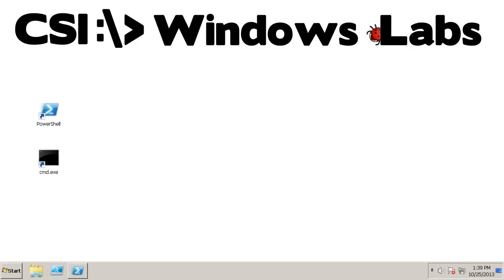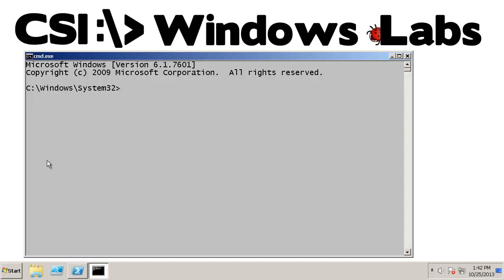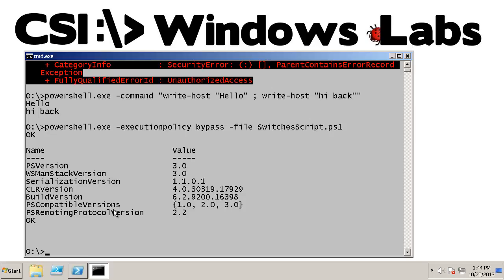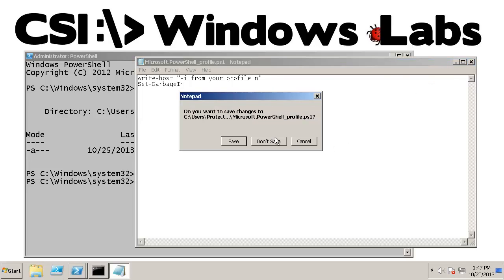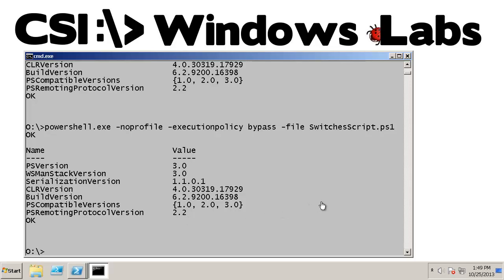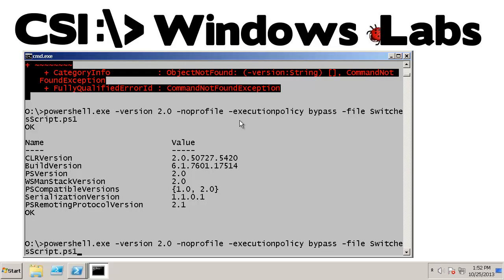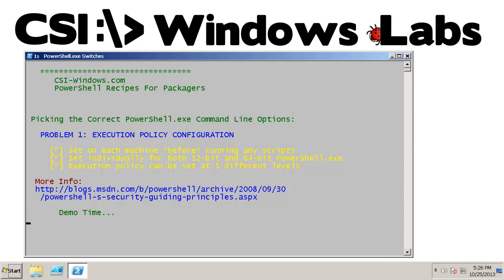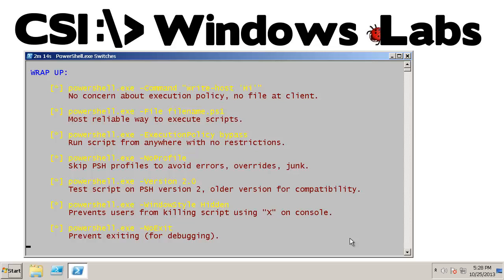PowerShell.exe Switches For Running Scripts on The Enterprise Desktop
Putting together a simple PowerShell Script is the easy part...

Ensuring that script will run reliably on thousands of Windows machines scattered across the globe is where a little guidance can save you a lot of time!